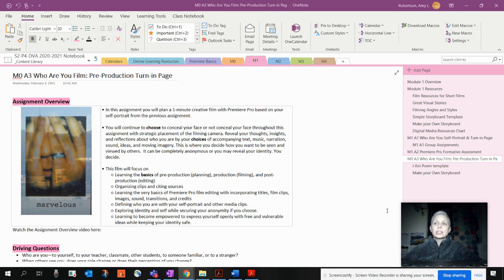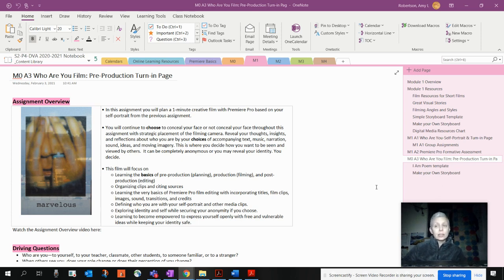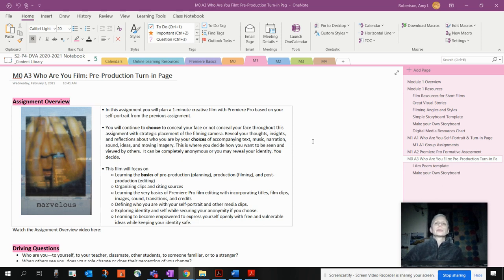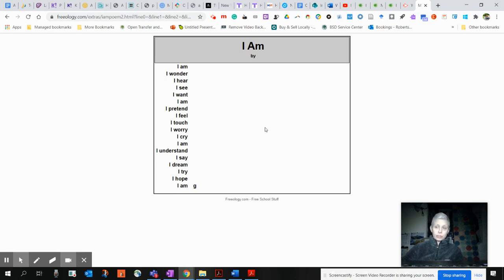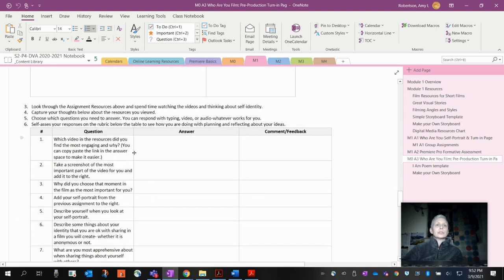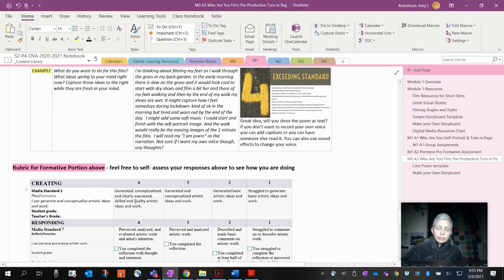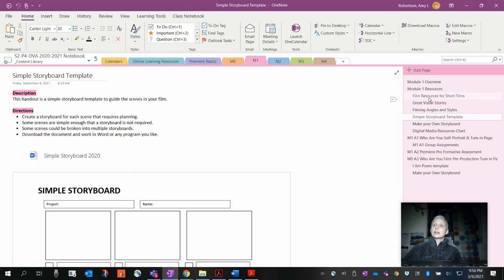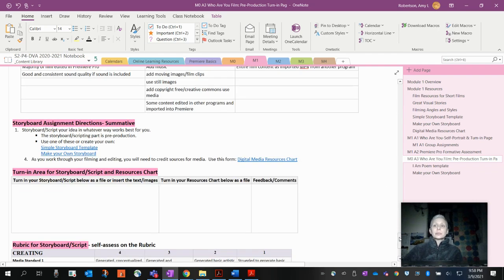M0 A3 Assignment Overview: Pre-Production